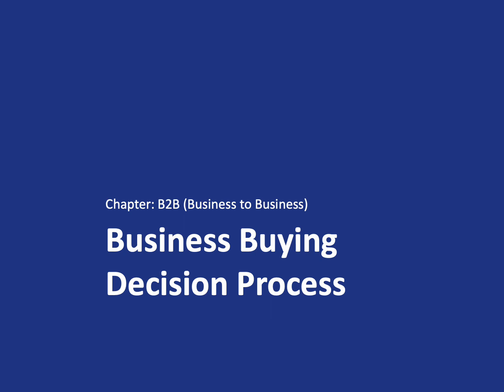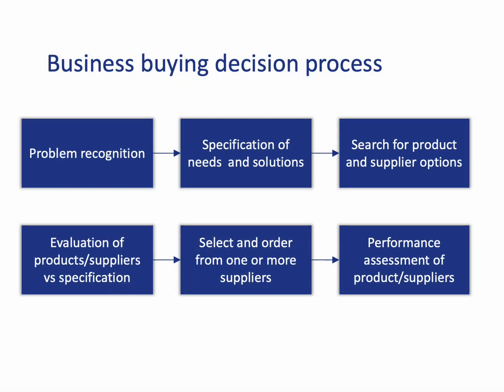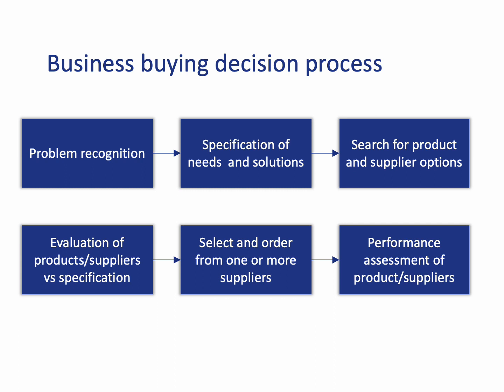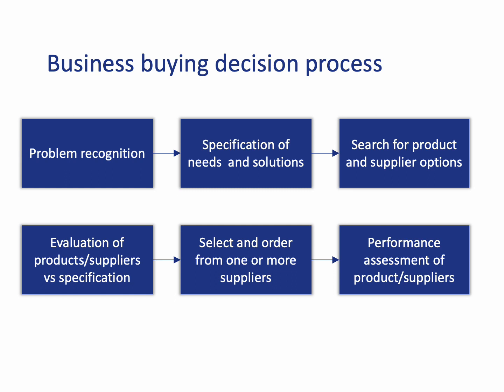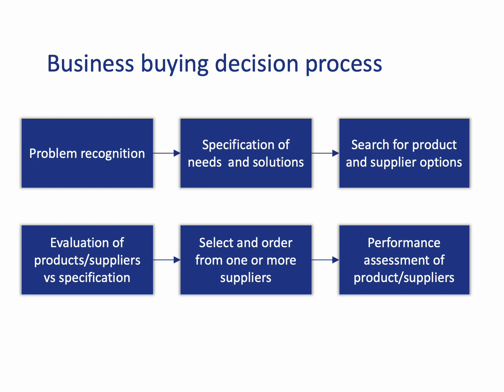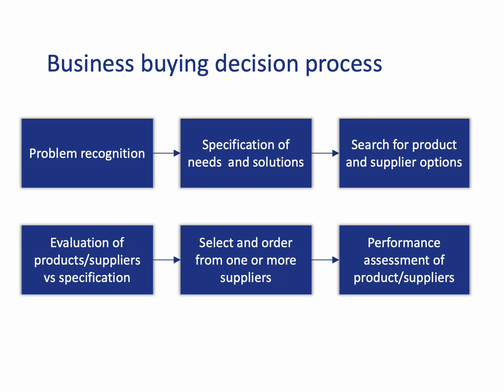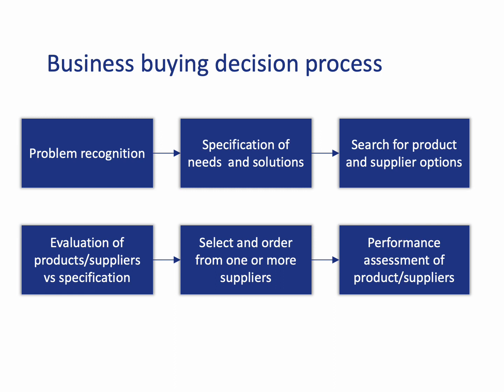Chapter B2B Business Buying Decision Process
We discuss business buying decision process - we identify steps and discuss each of them.